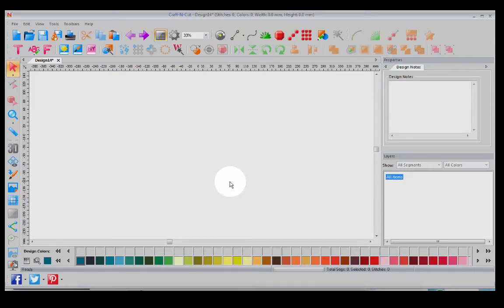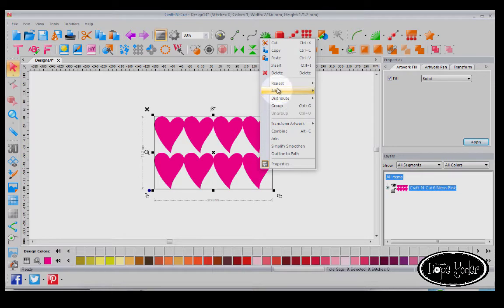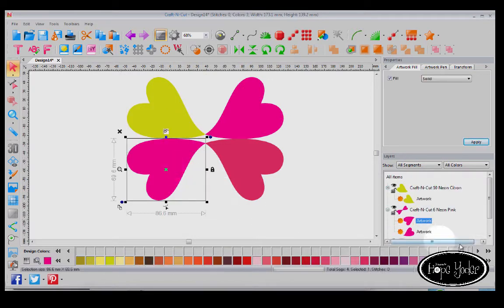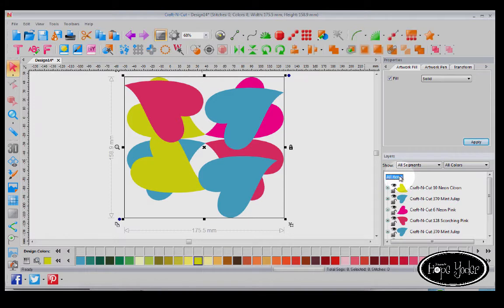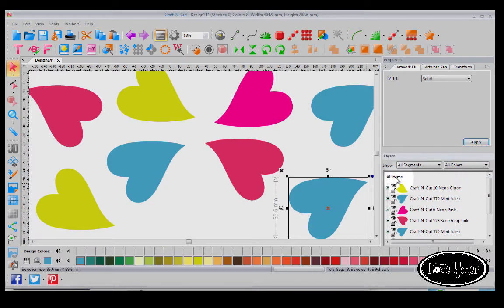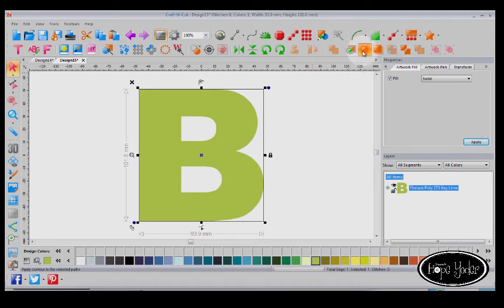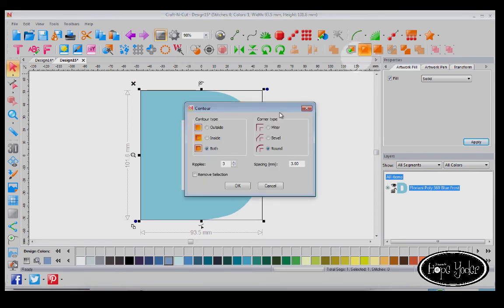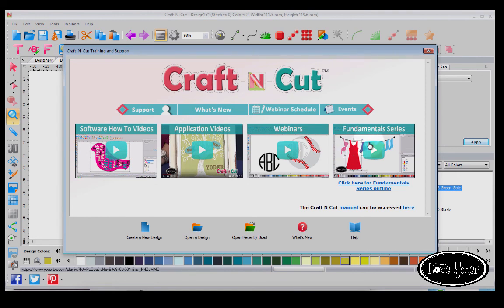Repeat Tool, Color Sort & Contour Tool - Build 3386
Repeat Tool -
This feature allows you to repeat (make a duplicate copy) selected objects easily with many different configurations.

Color Sort -
This feature allows you to sort the design by color. This is helpful when working with a complex design that has a lot of colors and segments. With a click of a button it will grab items of the same color and put them together into one color sequence. But, it does it intelligently, so it will not move an item on top of another when it shouldn’t. To access this feature, go to the “Tools” menu and select “Color Sort.”

Contour Tool -
Contour “both” option added, to contour the inside and outside of a design.